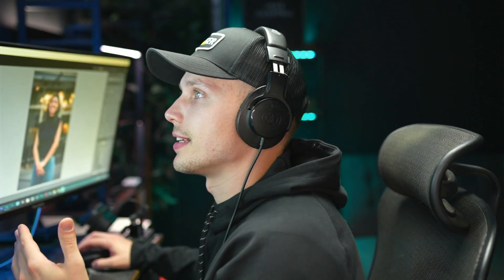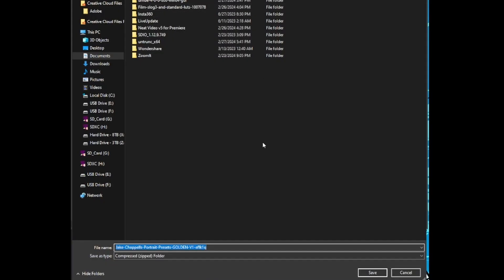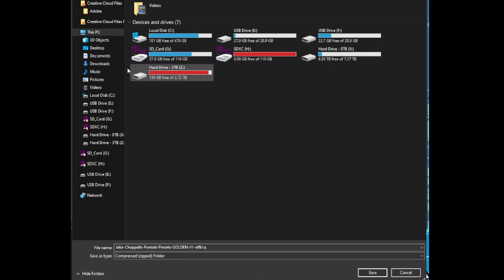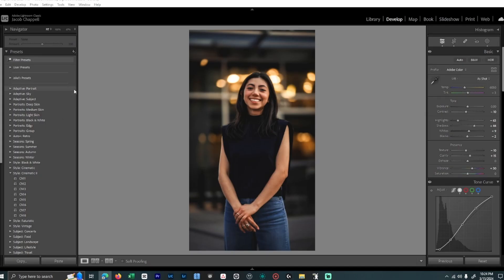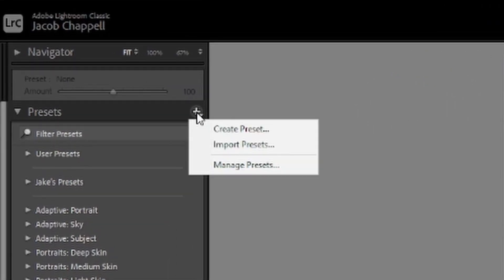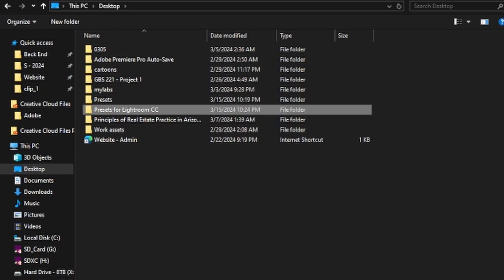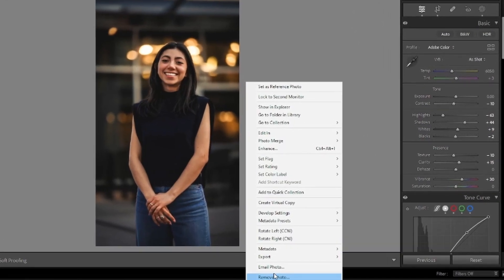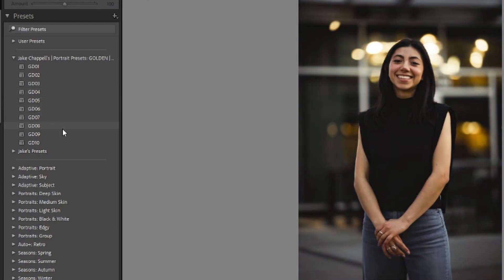How to import Presets - Jake Chappell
In this video I show how to import presets from my website into Lightroom CC. This is a fairly simple process; however, computers do sometimes be computering (not working) in that case drop me a line and I'll be glad to help! Cheers - Jake